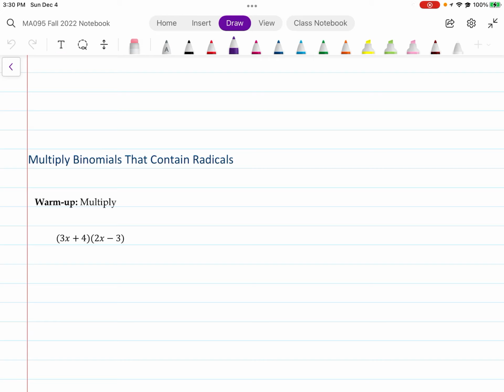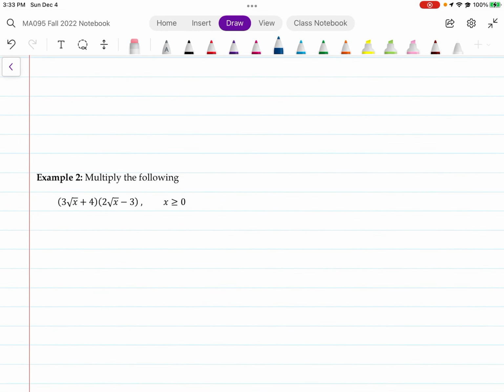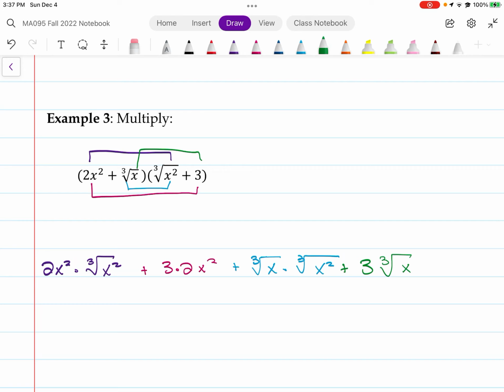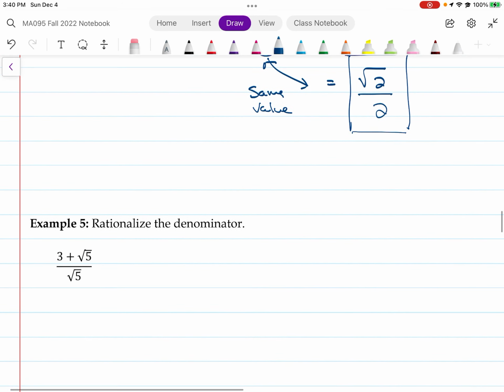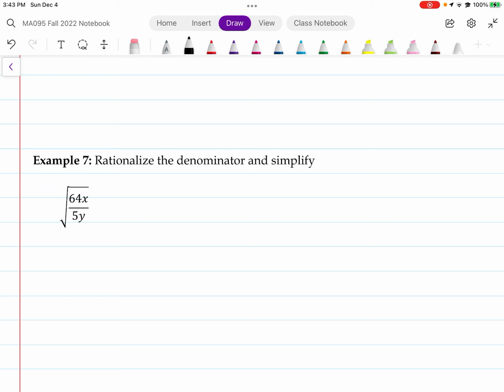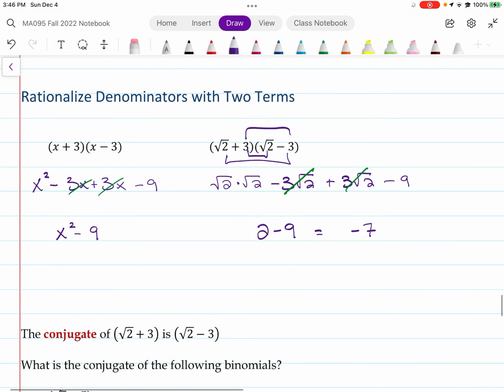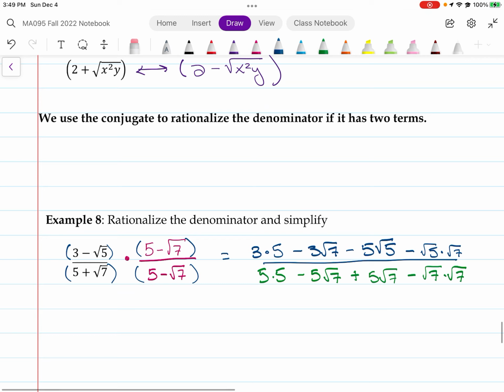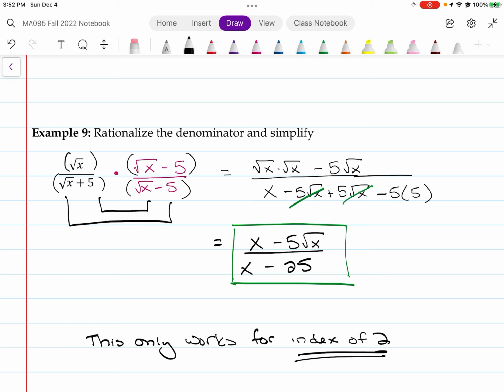Intermediate Algebra 11.2c Rationalize Denominators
• Multiply binomials that contain radicals
• Rationalize denominators with one or multiple terms